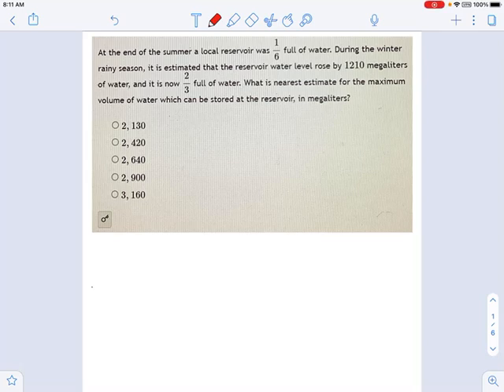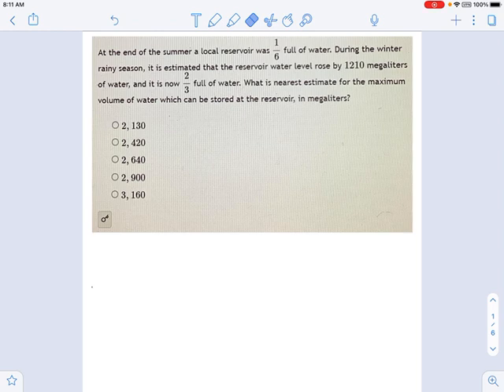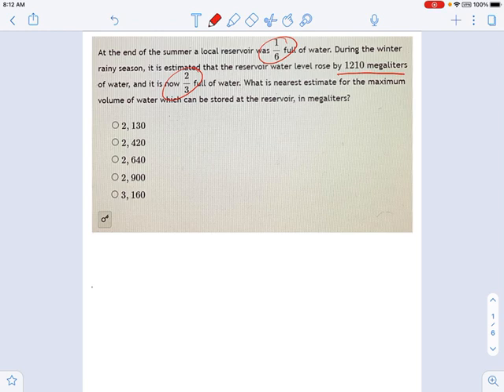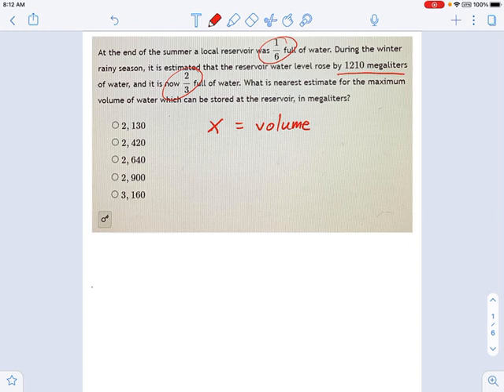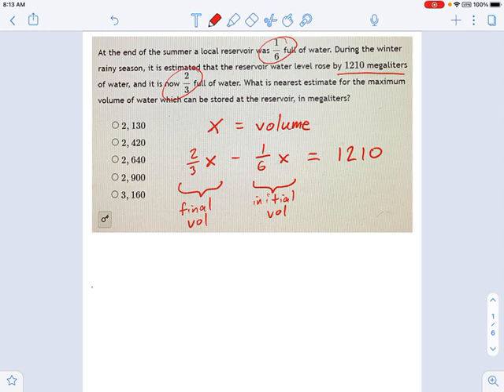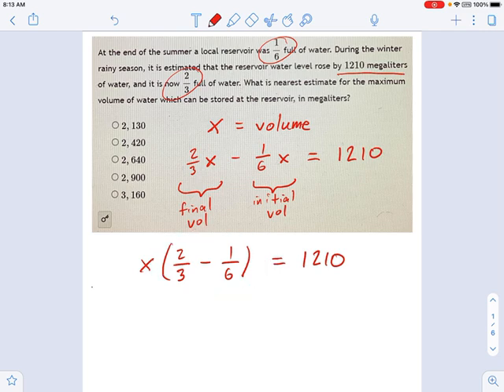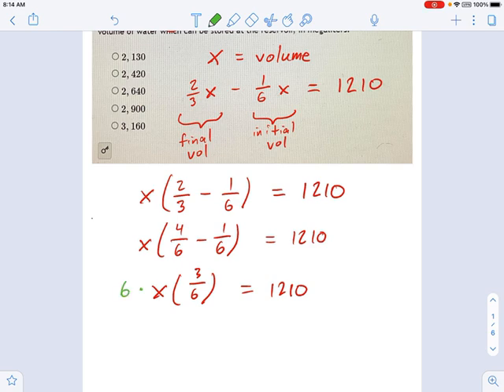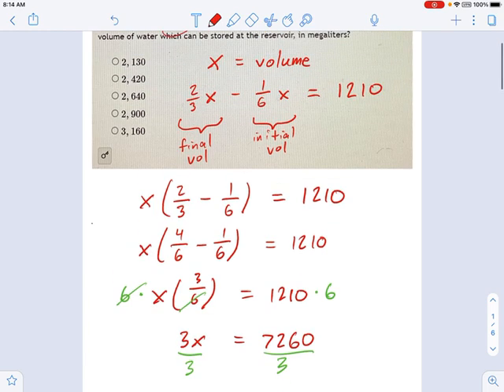Elementary Algebra: Expressing Relationships -- 7